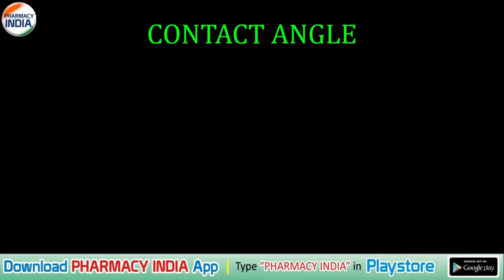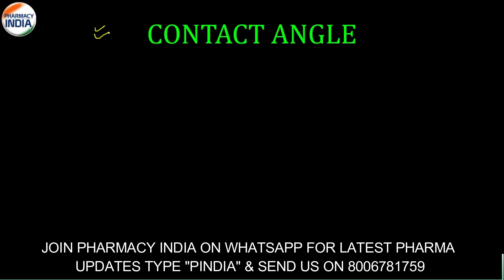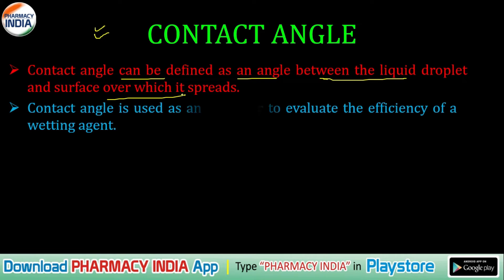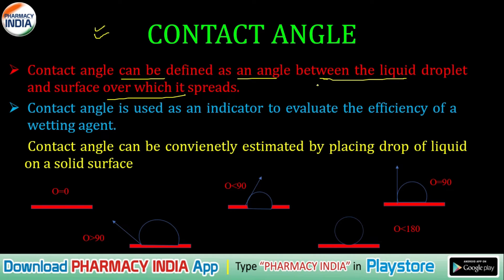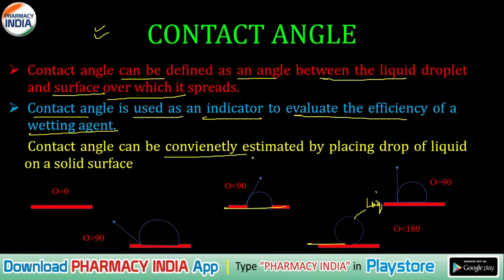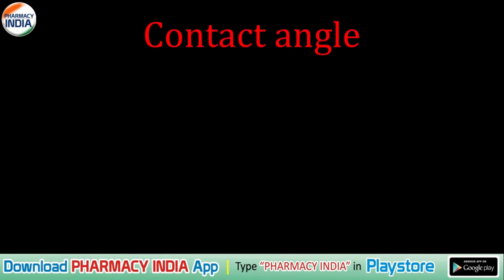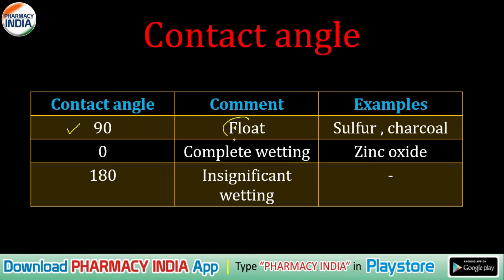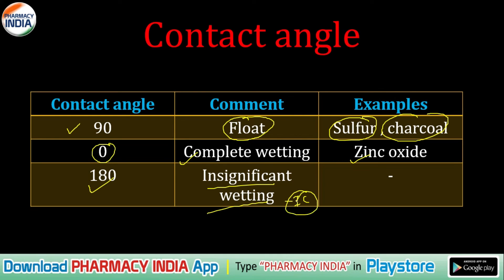CONTACT ANGLE METHOD | EXAMPLES | PHYSICAL PHARMACEUTICS | GPAT | NIPER | PHARMACIST | DI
This video discuss about the contact angle method.